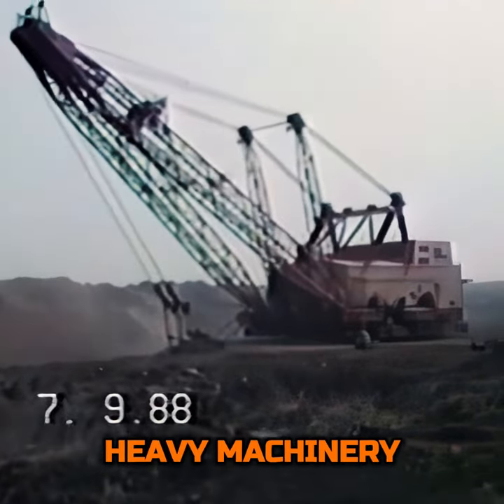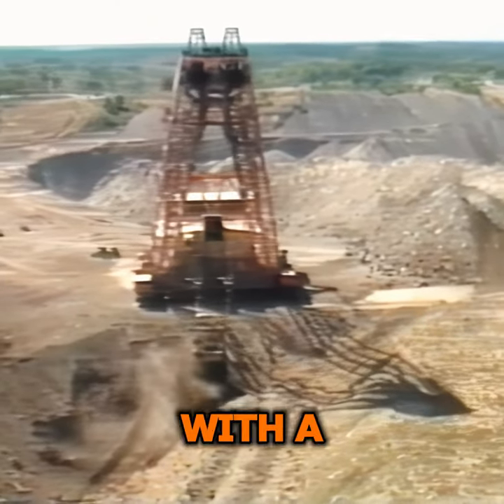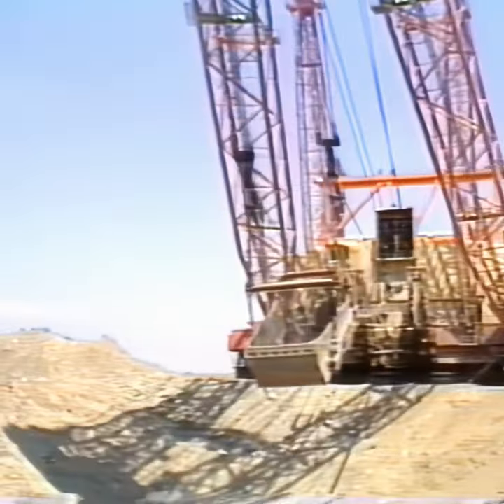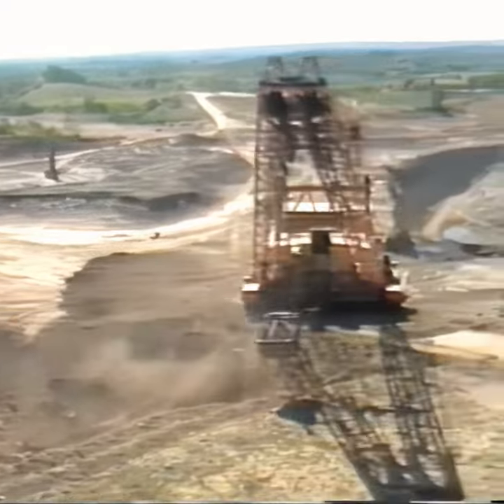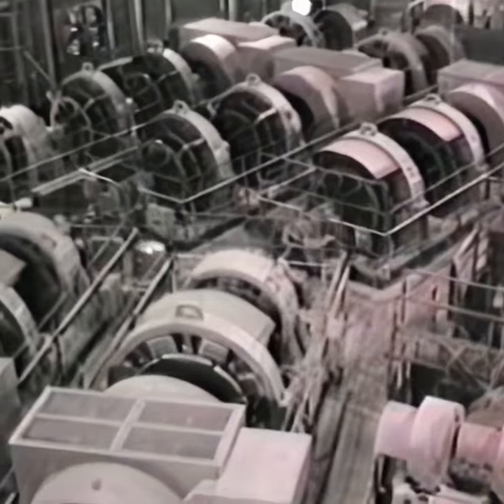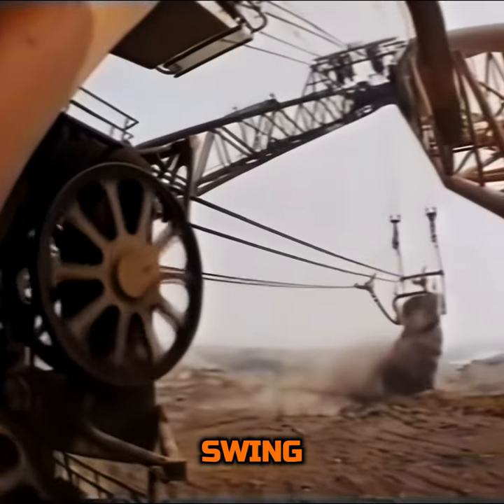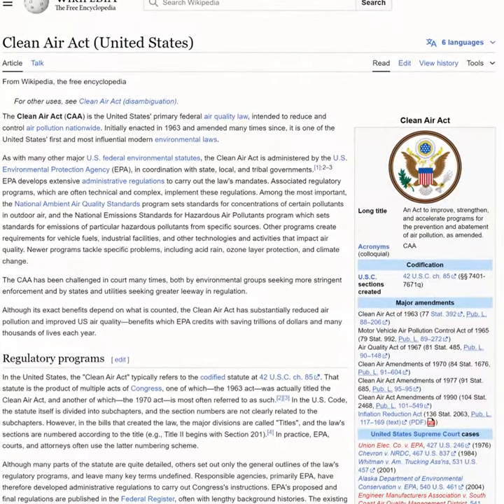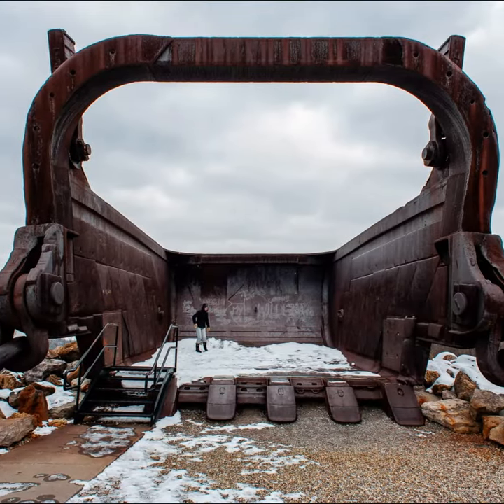The Colossal BIG MUSKIE - Largest Dragline in the World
In the pantheon of heavy machinery, one titan stands apart, not just for its sheer size but for the monumental feats it accomplished during its reign. This titan is none other than the Big Muskie, the largest walking dragline ever constructed. Born from the engineering marvels of the mid-20th century, Big Muskie transformed landscapes with a grace that belied its gargantuan size.
Commissioned by the Central Ohio Coal Company, Big Muskie was built in 1969 by the Bucyrus-Erie Company. With a price tag of $25 million—a figure that inflates to over $170 million today—it was a bold investment in the future of large-scale mining operations.
Big Muskie's statistics are the stuff of legends. Standing at an imposing height of 222 feet (67.6 meters) and stretching 487 feet (148.4 meters) in length, it overshadowed the Statue of Liberty in terms of sheer scale. Its weight, a staggering 13,500 tons, was testament to the monumental engineering feat it represented.
At the heart of Big Muskie was its bucket, a mammoth scoop capable of moving 220 cubic yards (168 cubic meters) of earth in a single bite. To put this into perspective, it could swallow two full-size buses side by side. This incredible capacity was powered by electricity—60,000 volts, to be exact—fed through a trailing cable that, in itself, was an engineering marvel.
Operating Big Muskie was akin to conducting a symphony of power and precision. Its movements, though slow, were executed with a meticulousness that ensured the maximum efficiency of each dig and swing. Over its operational life, Big Muskie removed more than 608 million cubic yards (465 million cubic meters) of overburden, exposing rich seams of coal that powered industries and fueled homes.
Yet, the reign of Big Muskie, like all giants of industry, came to an end. In 1999, amidst changing environmental regulations and the shifting tides of the energy sector, Big Muskie was dismantled. Its dismantling marked the end of an era for mega machines, but its legacy endures. Today, a portion of Big Muskie—the bucket—serves as a poignant reminder of human ingenuity and the era of giants it hailed from.

🎵 Track Info:
Title: Cosmic Storm by A Himitsu